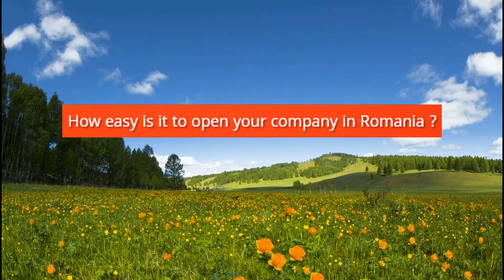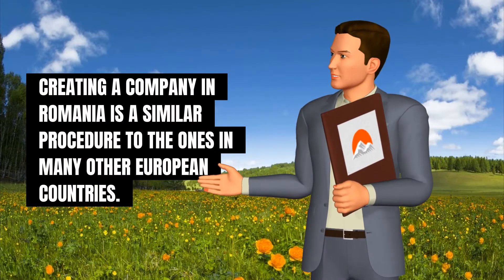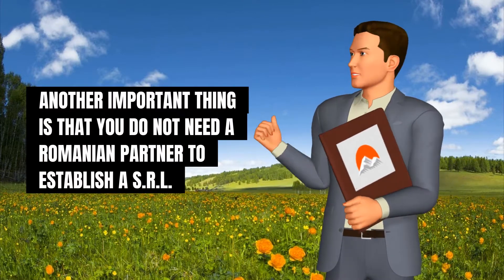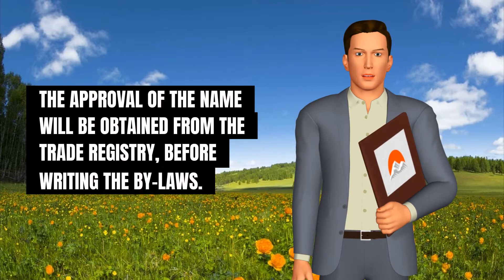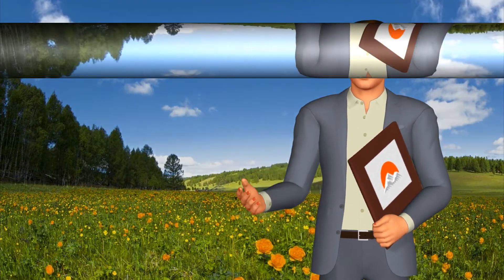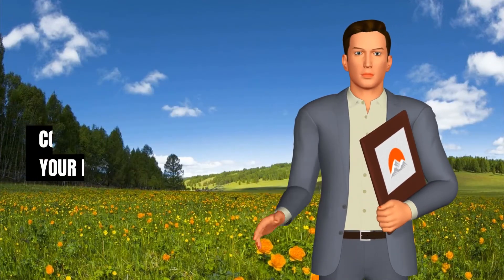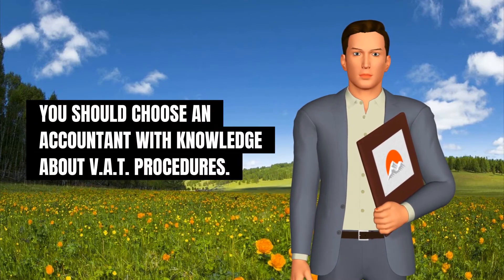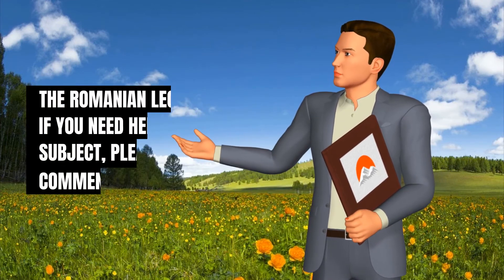🔥 Open Your Company in Romania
Welcome to the channel "Moving to Romania".
I'll share with you videos about Romanian Lifestyle, Romanian Culture, Romanian Food, Romanian Language.
I'll share with you information about your soulmate in my country,  about Romanian women, Romanian girls, Romanian girl, Romania girls and Romania girl for friendship.
I'll tell you both how I see the country and opinions of expats and locals - pros, cons, culture shock.
I try to be both informative and entertaining.
And what's your opinion on living in Romania?
Join the conversation in the comments.